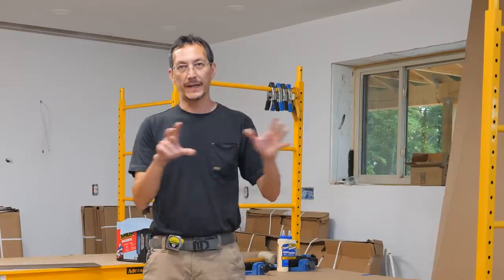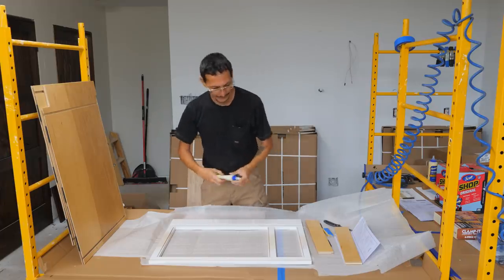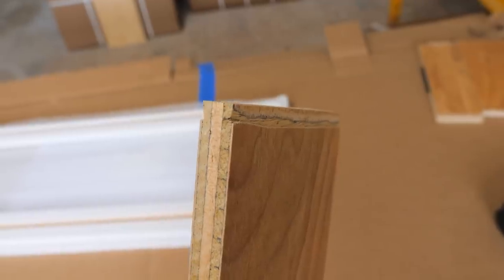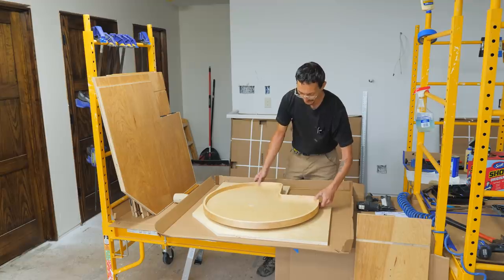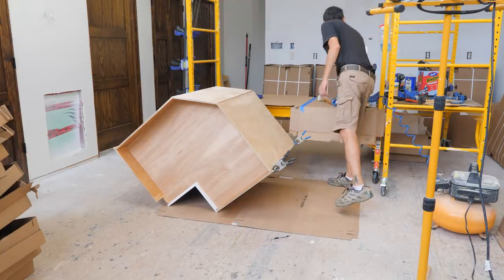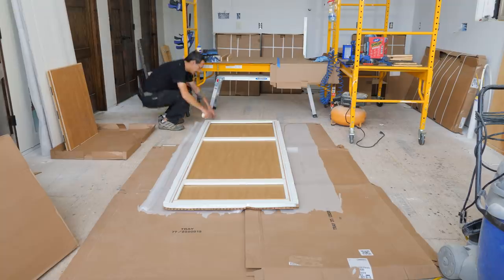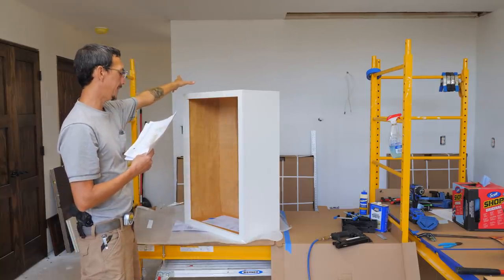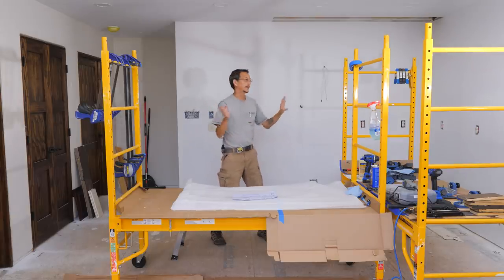Assembling Custom RTA Kitchen Cabinets from Cabinet Joint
This is video #2 in our 4 part Custom RTA Kitchen Cabinet Series. Today we are unboxing and assembling each type of RTA kitchen cabinet from Cabinet Joint. We cover the details of each and offer some tips and tricks to make the process as smooth as possible for one person to build a complete custom kitchen.
00:00:00 - Intro
00:02:54 - Labeling & Packaging (What box is it in?)
00:04:28 - Unboxing a Cabinet (What's in the box?)
00:09:05 - Inspecting & Prepping each part
00:10:13 - Applying Wood Glue
00:11:00 - Installing Base Cabinet Side to Face Frame
00:11:23 - Installing Base Cabinet Top Strips
00:12:06 - Installing Base Cabinet Floor
00:12:45 - Installing Base Cabinet Back
00:13:07 - Nailing the Cabinet Back
00:14:01 - Finished Base Cabinet Carcass
00:16:08 - Using Quick Grip Bar Clamps
00:16:38 - Installing Toe Kick Backer
00:17:31 - Using Rockler Clamp-It Assembly Squares
00:20:35 - Why You Should Inspect Every Part Before You Start Building a Cabinet
00:22:22 - A Unique Base Cabinet Made for an Applied Panel (False Door)
00:25:14 - Assembling a Base Cooktop Cabinet
00:26:17 - Assembling A Base Corner Pie Cut Lazy Susan Cabinet (More Difficult)
00:44:33 - Assembling an Apron Front Farm Sink Base Cabinet
00:48:10 - Assembling a Custom Sized Case Only Cabinet (For Wall Ovens)
00:56:57 - Assembling a Tall Refrigerator Cabinet
00:59:40 - Kitchen Design Challenge (Fitting Everything In!)
01:01:53 - Assembling Wall Cabinets
01:05:58 - Uh Oh! A Cracked Face Frame!
01:07:54 - Assembling a Wall Hung Appliance Garage Cabinet

TOOLS & RESOURCES
Cabinet Joint RTA Cabinets Made in USA

Milwaukee M18 FUEL Cordless 18 Gauge Brad Nailer Kit

Milwaukee M18 FUEL Rear Handle 7 1/4in. Circular Saw Kit

Diablo 7-1/4in. 60-Tooth Fine Finishing Circular Saw Blade

Multipurpose 18ft. Triple Baker-Style Scaffold Tower Package

TiteBond 2 Wood Glue

KOOFIZO 5in. Square Foot Cabinet Pull, Oil Rubbed Bronze 10 Pack

WoodPro #9 by 2-1/2-inch Star Drive Bugle Head Screws

Powerhead #10, 3-inch Cabinet Screws

Rockler 3/4in. Clamp-It Clips — 4-Pack

DEWALT Right Angle Drill Adaptor Kit